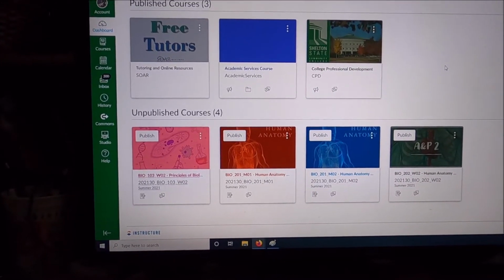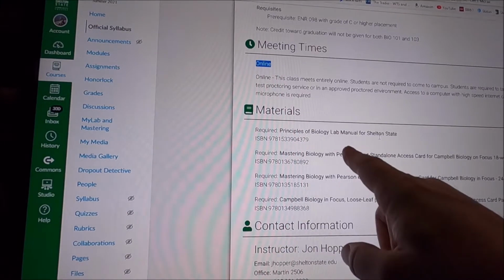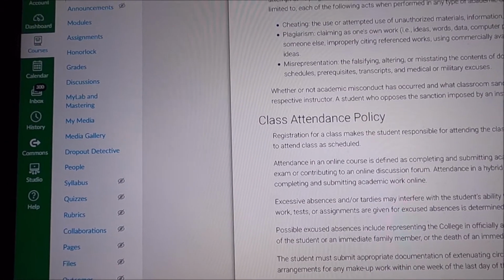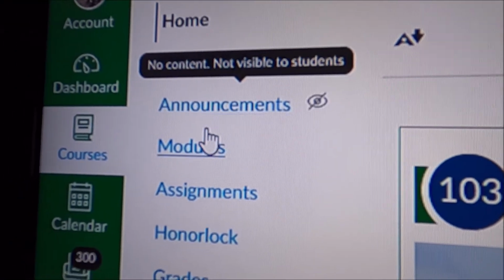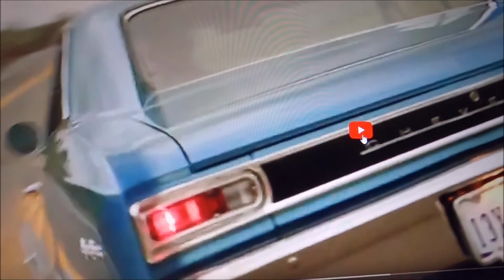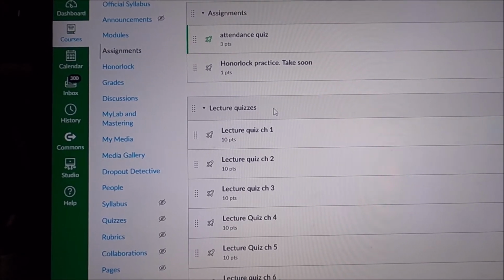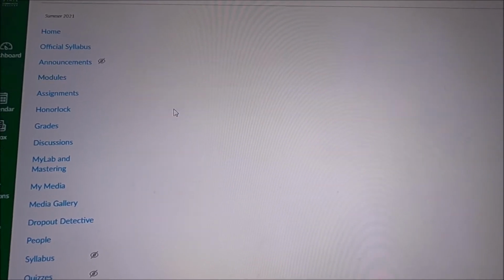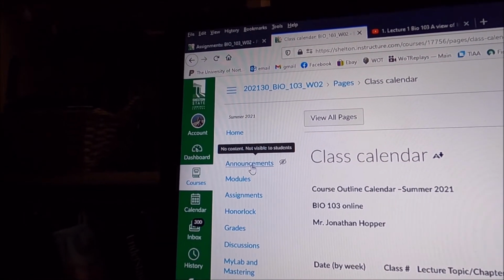summer bio 1 intro and syllabus